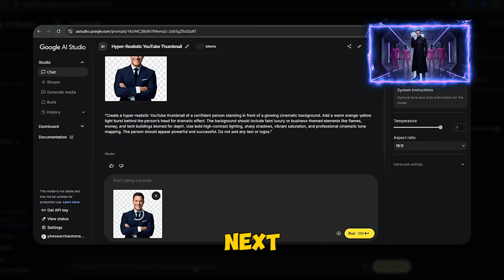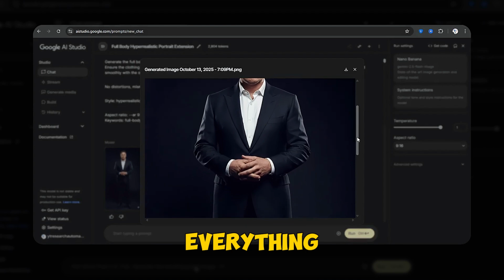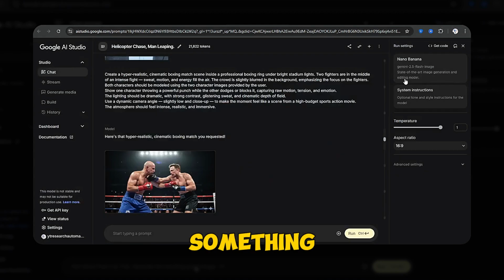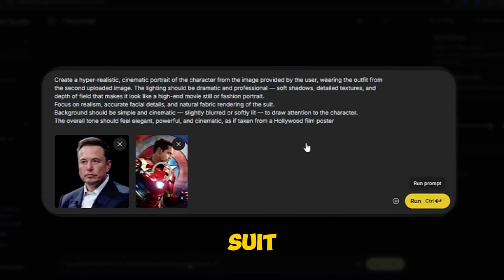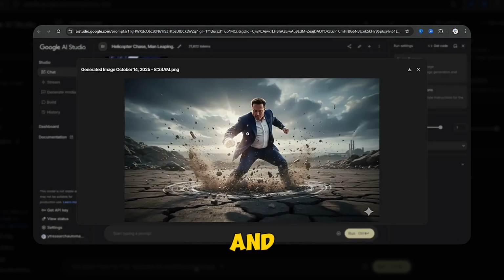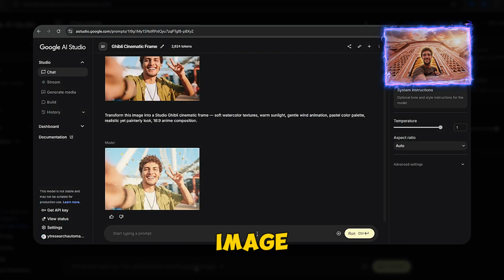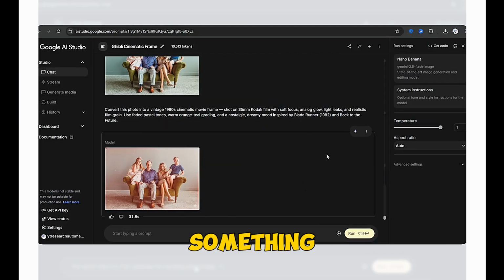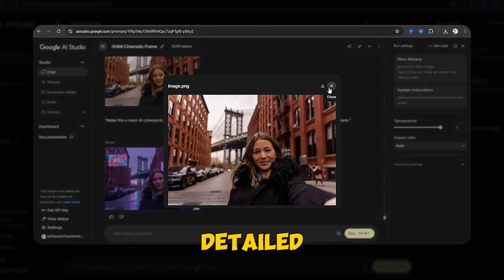Nano Banana 🍌 AI Tool 🤩 | Viral Nano Banana Prompts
Tired of complicated photo editing software? Discover how Google's Nano Banana AI, powered by Gemini, is changing the game! In this tutorial, I'll reveal viral Nano Banana prompts that will transform your images in seconds. Learn how to create stunning, trending visuals effortlessly, whether you're a beginner or an experienced creator. Stop spending hours on edits and start generating amazing AI art!

✨ What You’ll Learn:
- The best Nano Banana AI prompts for viral results.
- Tips and tricks to make your AI images stand out.
- Nano Banana AI: The FREE Photoshop Killer You NEED in 2025! 🤯
- Go VIRAL with Nano Banana AI! Top best Prompts for INSANE Photo Edits 📸
- Google Gemini's Secret: Unlock Nano Banana AI's FULL Power
- Quit Photoshop? I Edited 100+ Photos with Nano Banana AI in MINUTES! 🚀
- Master Trending AI Photos with Nano Banana & Gemini (No Skills Needed!) ✨